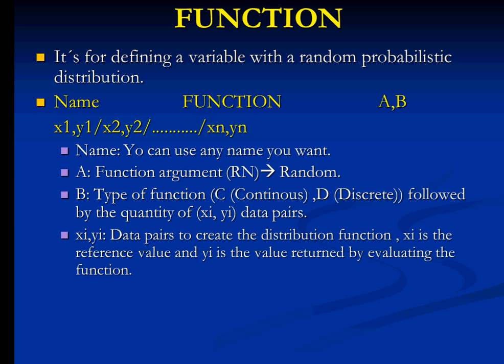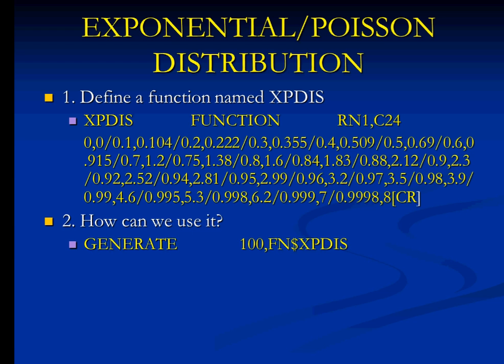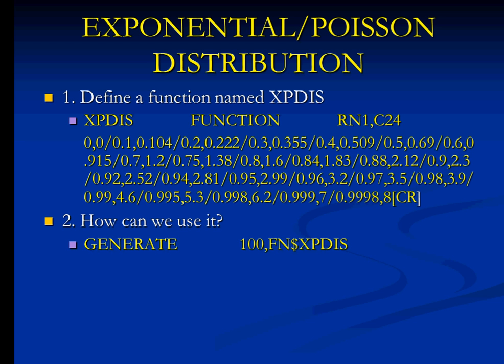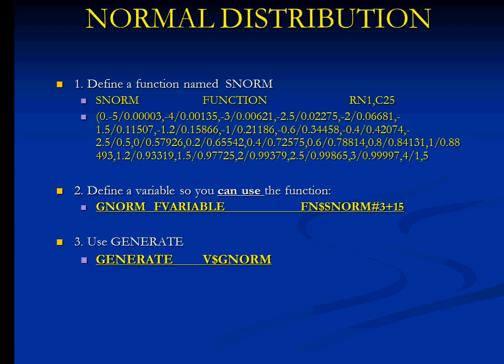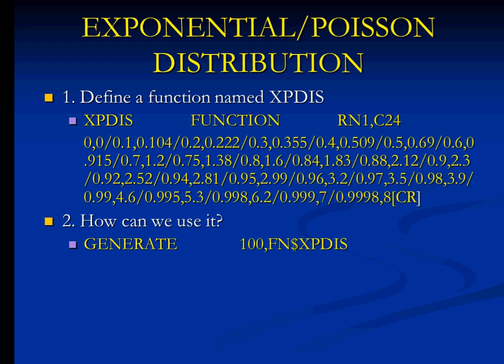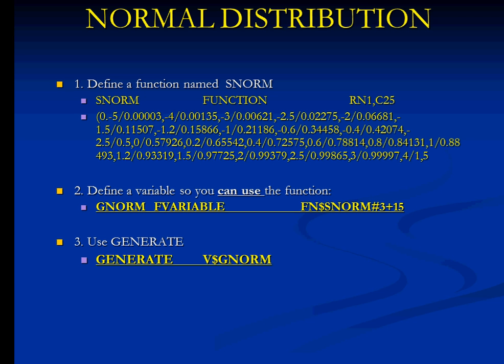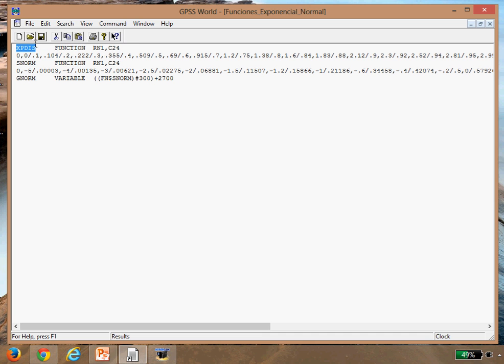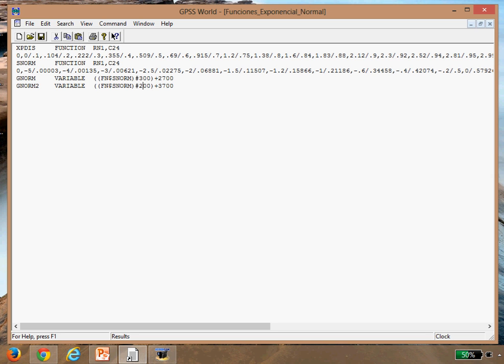Function Command on GPSSW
The use of the FUNCTION command in GPSSW with examples for the Exponential an Normal distributions.